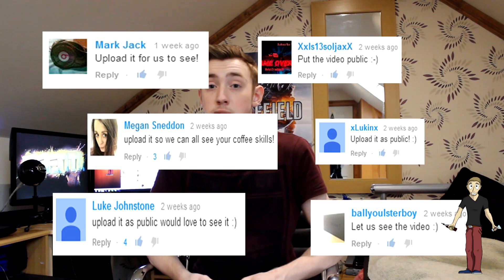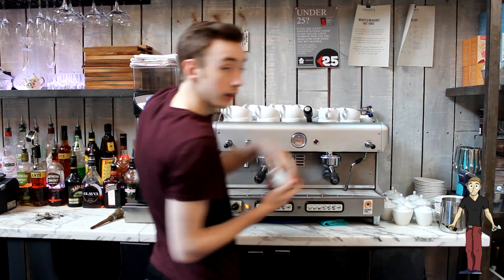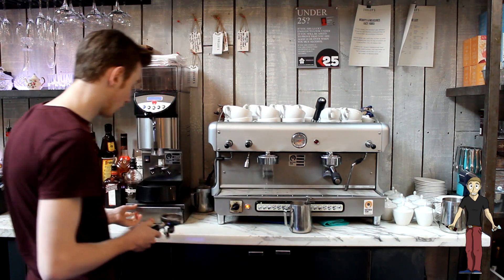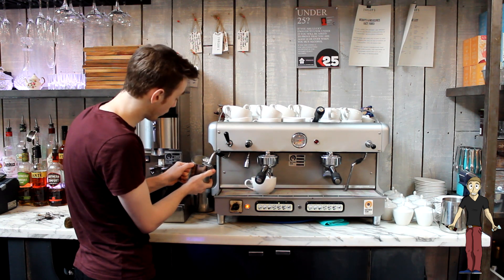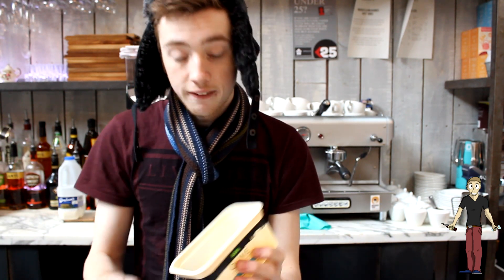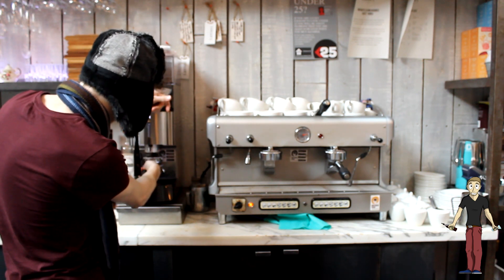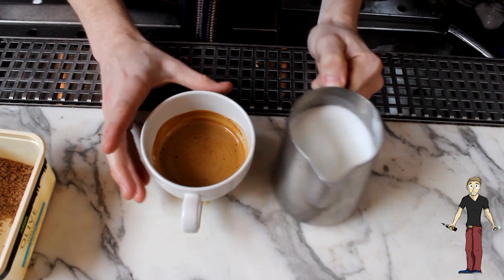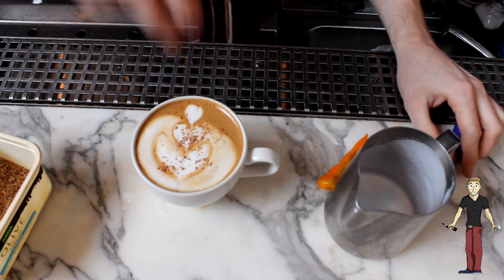G1 Barista of the Year Competition Entry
So you guys asked for it and here it is, This is my competition entry for the G1 Barista of the Year!

The Song in the Video is: Different Heaven & EH!DE - My Heart witch i have permission to use